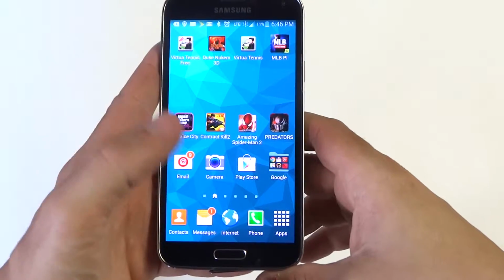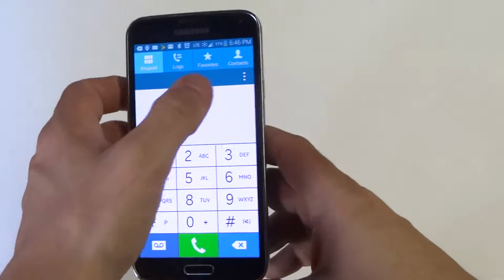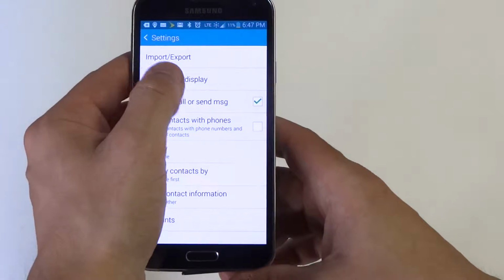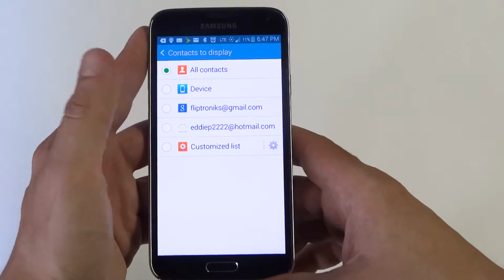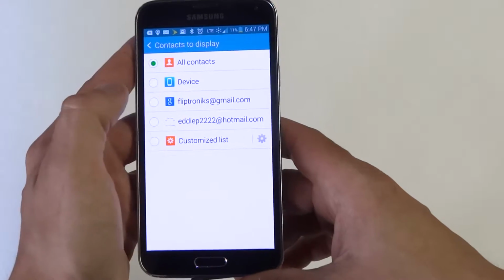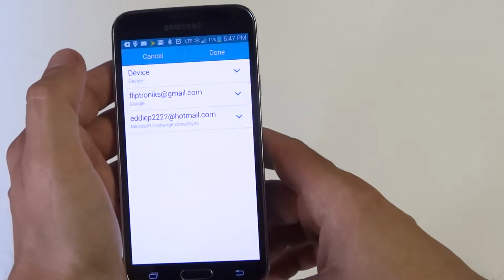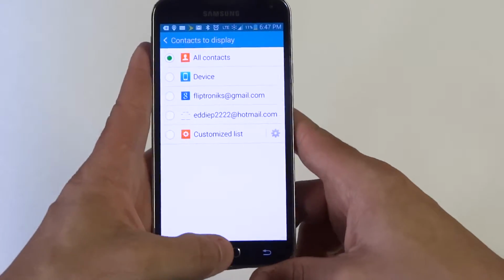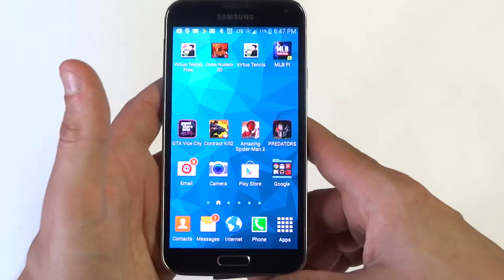Samsung Galaxy S5: How to Customize the Display Contact List - Fliptroniks.com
Best Galaxy S5 Case
Best Galaxy S5 Battery
Best Galaxy S5 Charger

Customizing your display contact list is a pretty cool feature on the samsung galaxy s5. To customize this option click the phone icon then click the menu icon and go into settings, and then contact, and then contacts to display and this will pull up anything you want to customize or change.